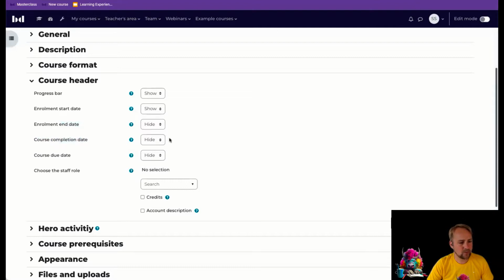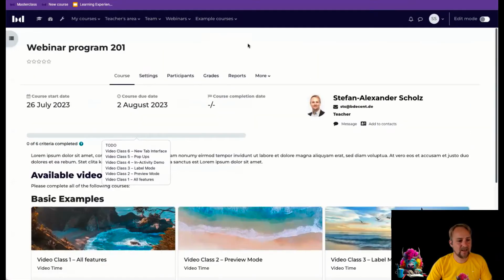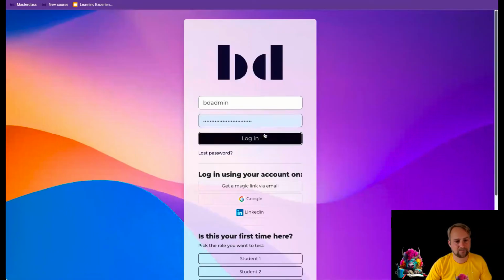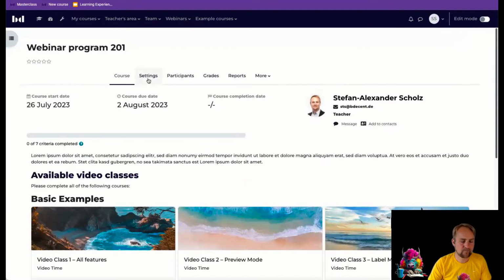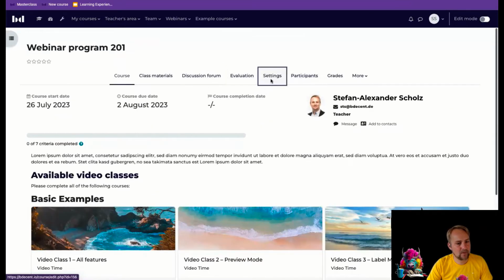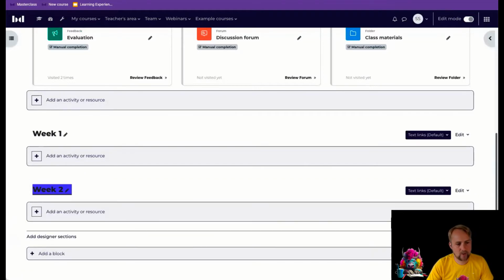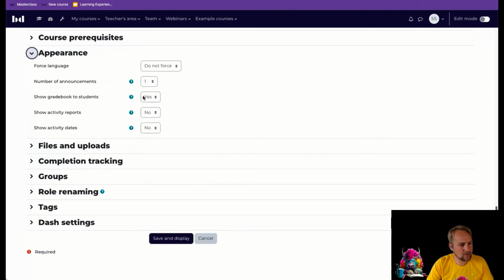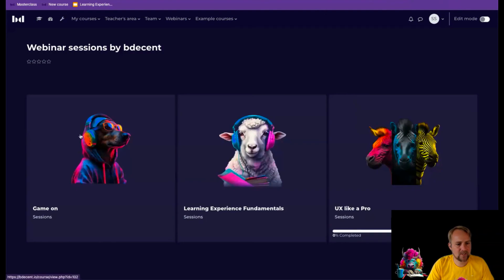Course progress bars, due dates and activities in tab navigation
Course headers include course start, due, and completion dates, as well as course progress bars and teacher profiles. In programs, you can also display open To Do's. Create a secondary tab navigation with activities that are cross-relevant, such as forums or announcements.

This video is a recording of our webinar series: Learning Experience Masterclass – PROGRAMS
Part 3 of 3: How to implement programs with the Designer plugin
Speaker: Stefan-Alexander Scholz, bdecent gmbh

00:00 Introduction Heros and Headers in combination with programs
01:50 Setting course header: progress bar, enrollment start and end date, due date, teacher profile
04:48: Criteria for course completion
08:37 Hero activities: main navigation for generic topics

👉 Designer plugin

Our innovative Moodle award-winning course format gives you a variety of layout and design options for your courses. Choose from four course types and five section layouts to create unique courses – from minimalist mini-courses to comprehensive blended courses.

👉 About us